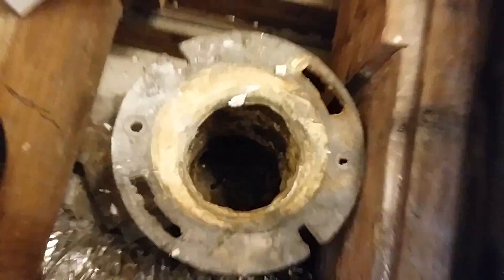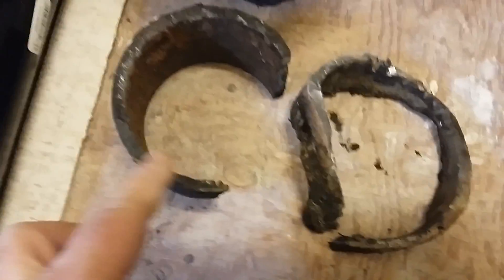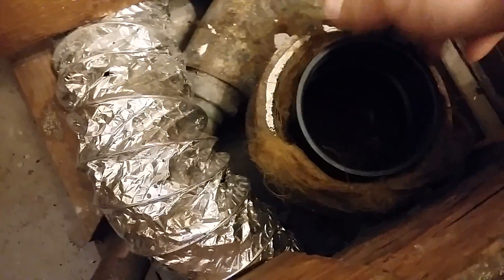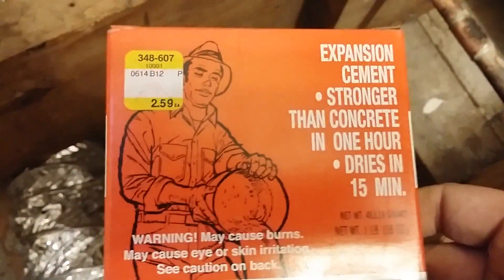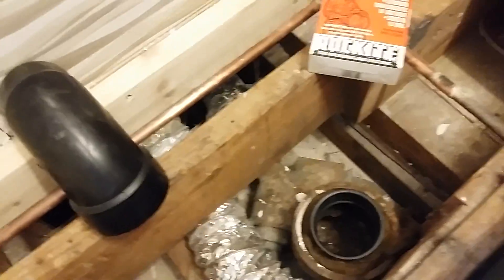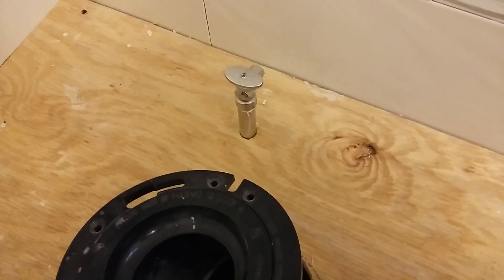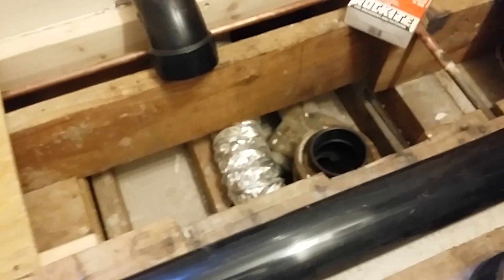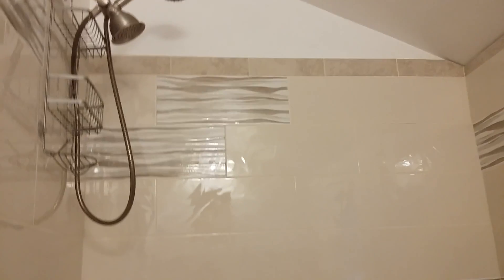Cast iron hub to 3 inch ABS connection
Cast iron hub to 3 inch ads connection